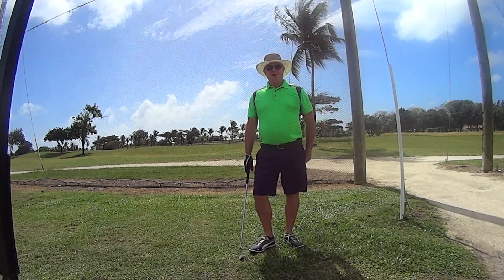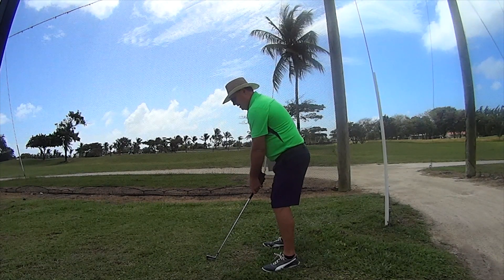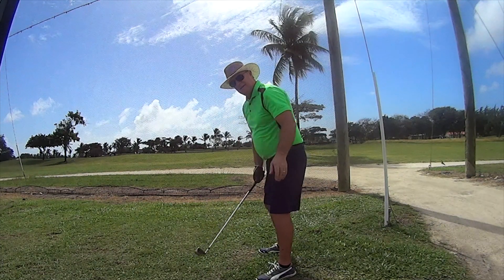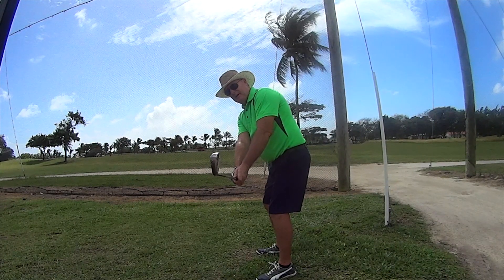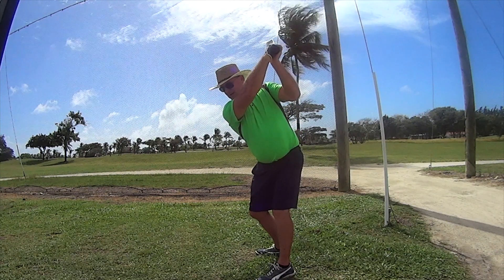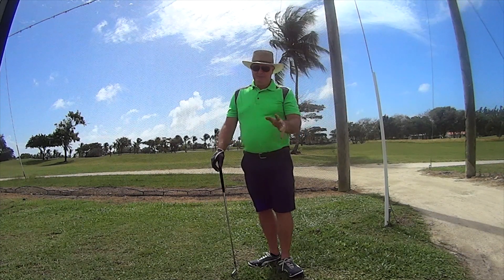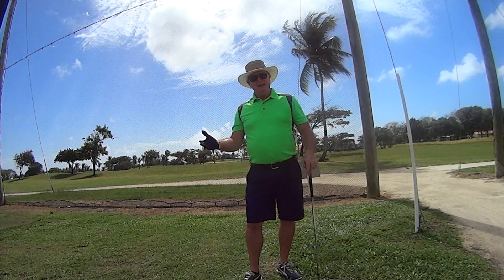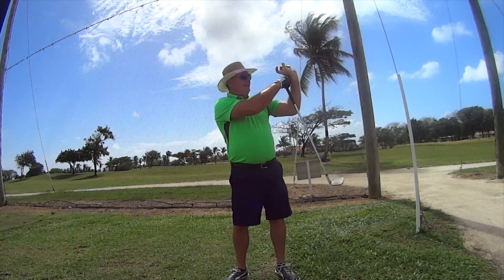Joe Dante, Dustin Johnson and Square to Square golf ? Part 1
In 1962 Joe Dante published a golf book, Dr Gary Wiren no less said it was visionary and had influenced many of the games finest teachers.